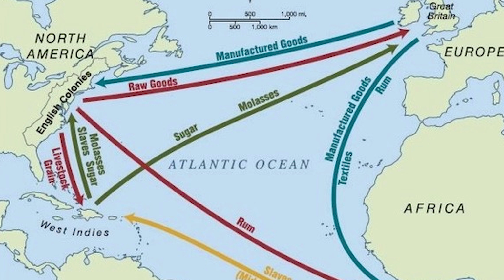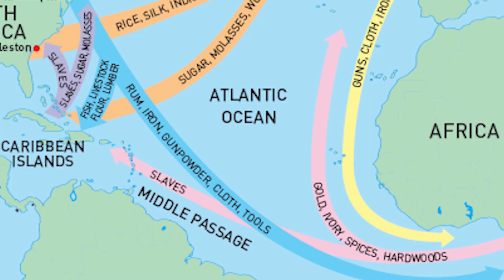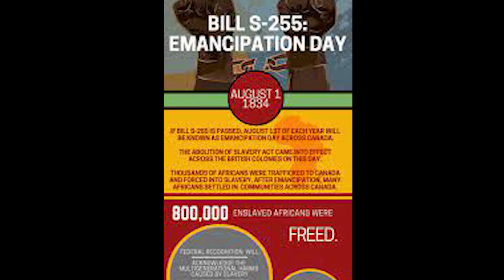What are the Legacies of Slavery? | Legacy of Slavery in Africa | History Of Slavery | Part 1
Dr Afua Cooper expalins the legacies of slavery in a Canadian university.

You can now listen to our series via podcasts